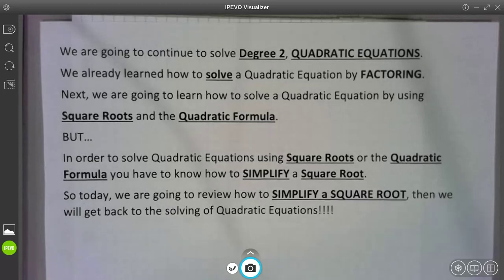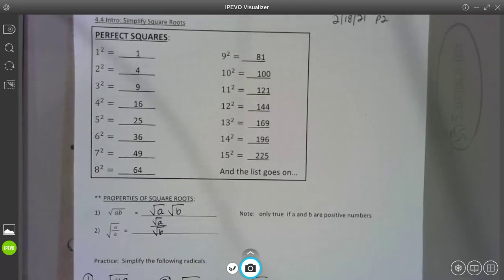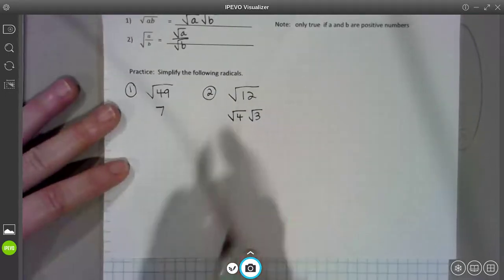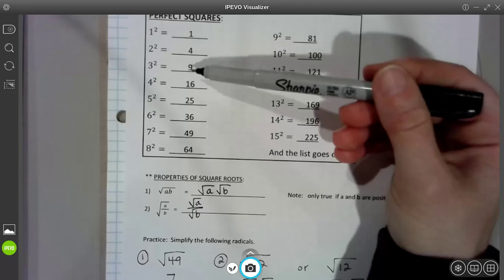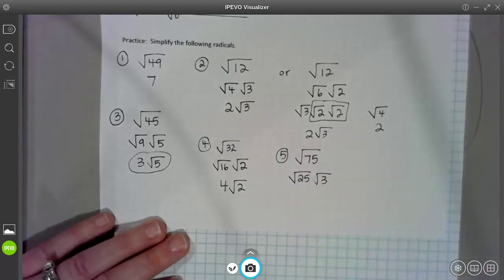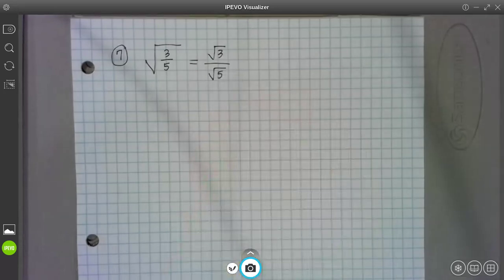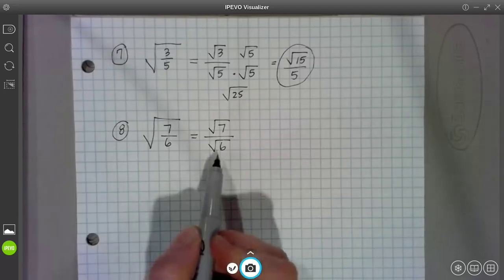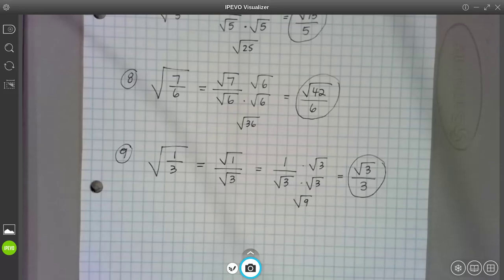Google Meet 2.18.21 Thursday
Intro 4.4 Notes Simplify Square Roots